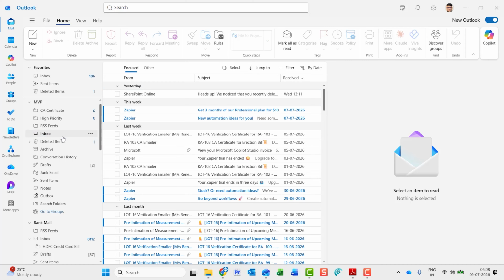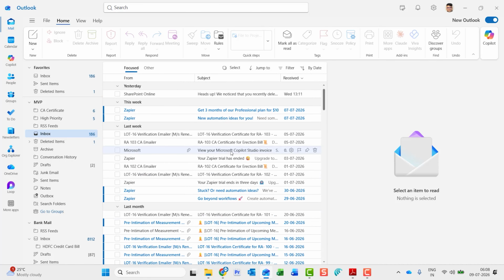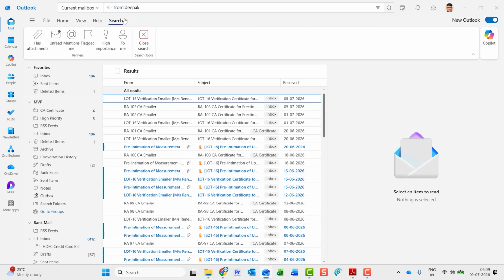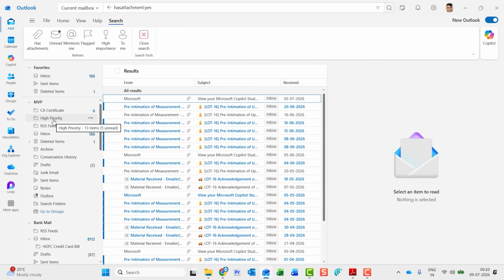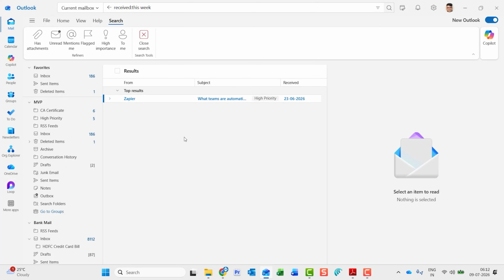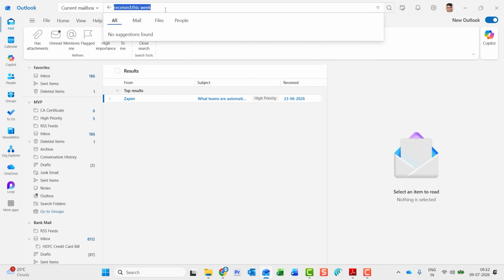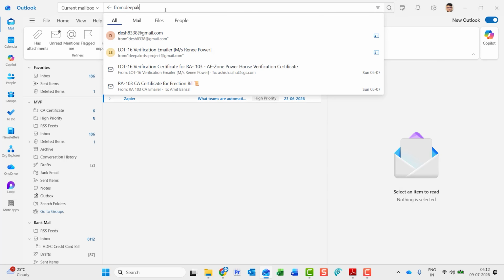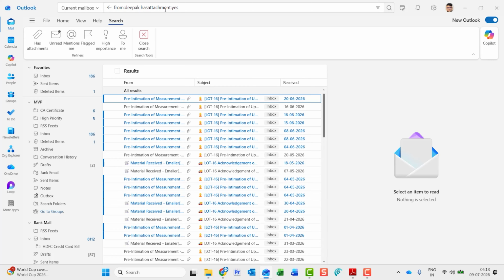You've Been Searching Outlook Wrong!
If you're scrolling to find old emails, you're doing it the slow way. In this tutorial, you'll learn Outlook's search operators

👉from:
👉hasattachment:yes
👉received:,

and how to stack them to pull up any email in seconds instead of minutes.